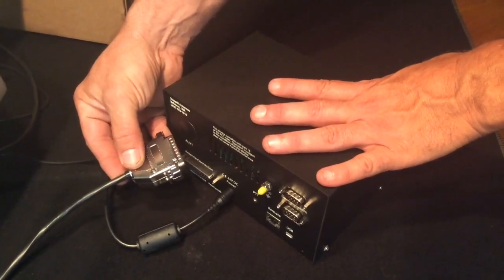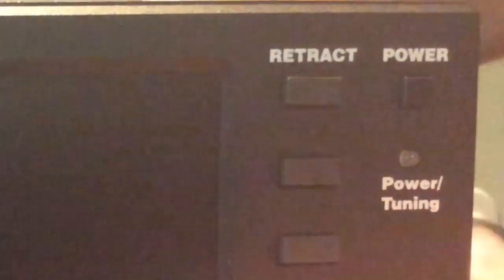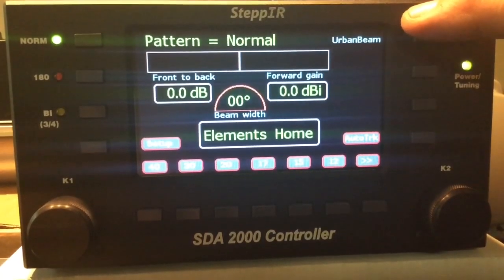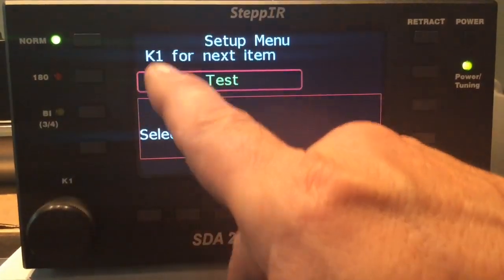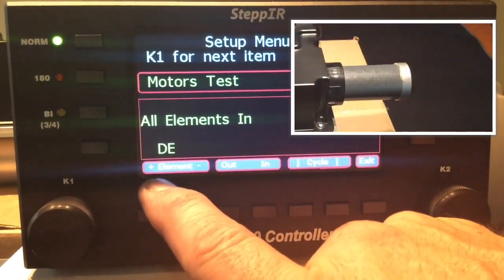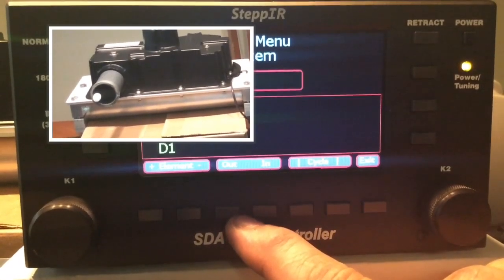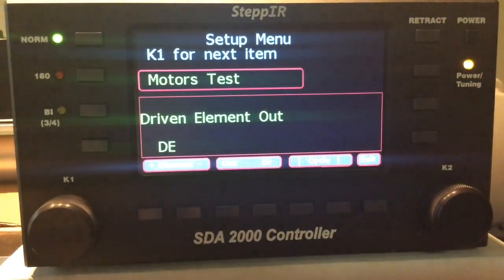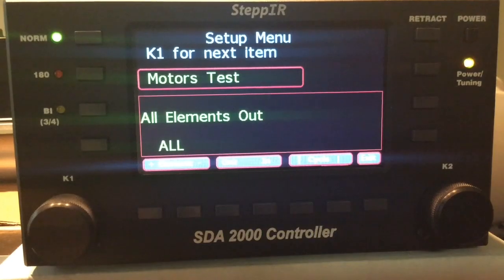SteppIR UrbanBeam EHU Motor Test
The EHU motor test function in an SteppIR OptimizIR SDA 2000 controller, allows you to makes sure that the element motors on a SteppIR antenna are wired correctly and respond properly to the controller commands.  This video shows the SteppIR UrbanBeam EHU motor test Other SteppIR antenna EHU motor tests are very similar to this one.